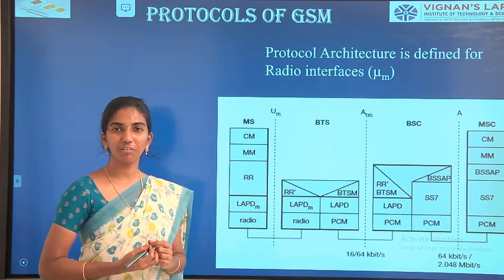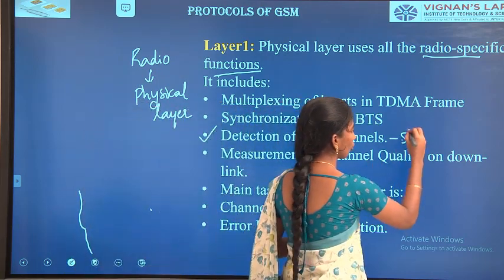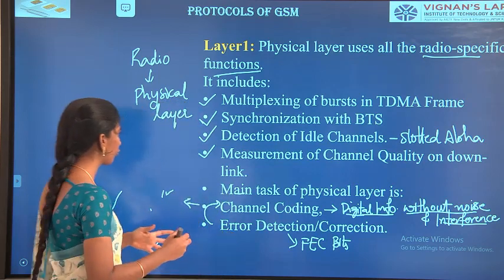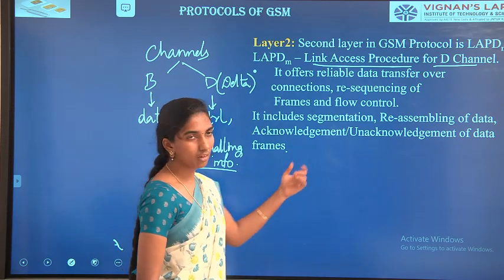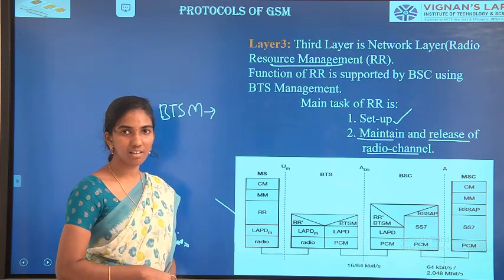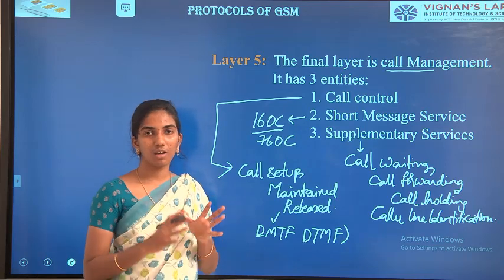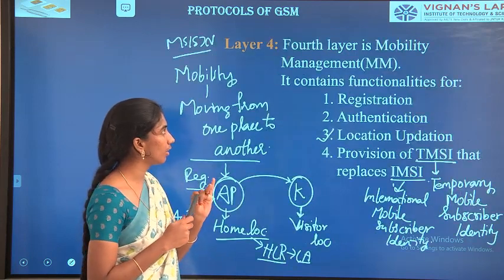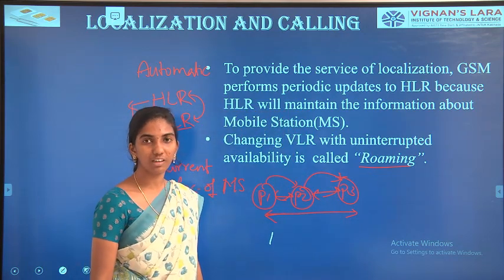Mobile Computing- Lecture7